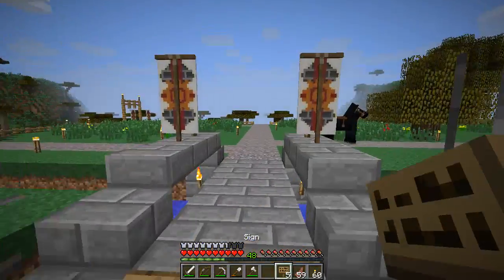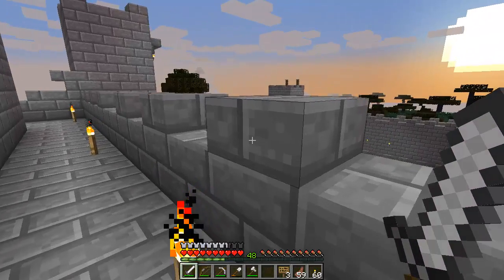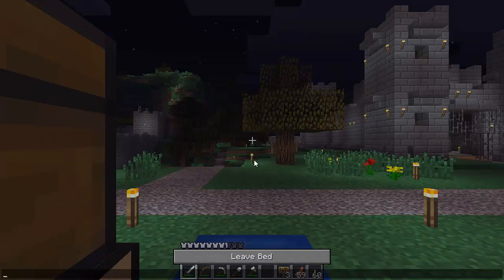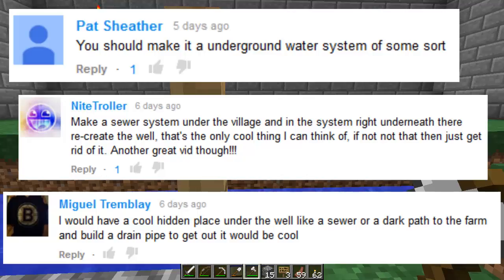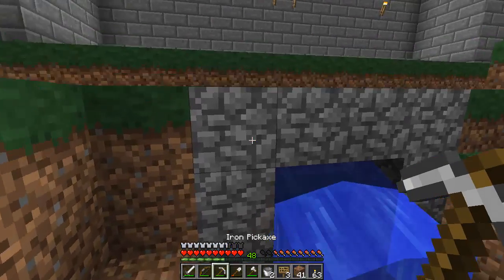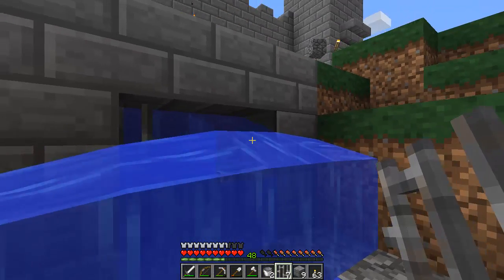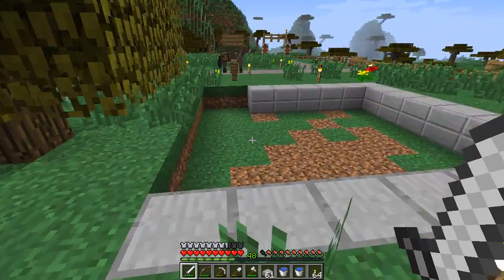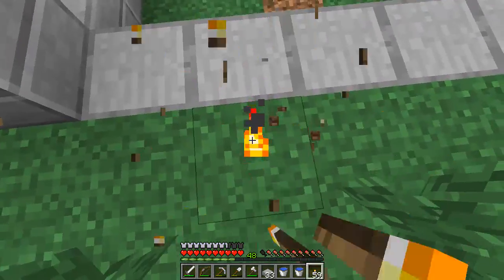Kingdom Builder #011 - The Sewer and Fountain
In this episode, we name our rides, show off the giant wall I made in the mean time, and make a sewer system and a well to boot! Sorry it's been a while since the last episode, I needed a little break!

SSQ: What should we do with that empty space to the left that is right before the King's Castle?
Songs used in this video:
Section 107 of the 1976 Copyright act contains a list of the various purposes for which the reproduction of a particular work may be considered fair, such as criticism, comment, news reporting, teaching, scholarship, and research.